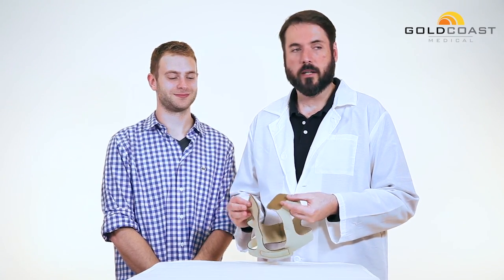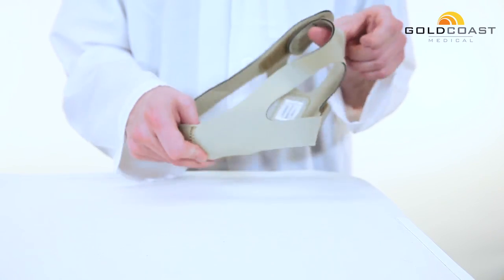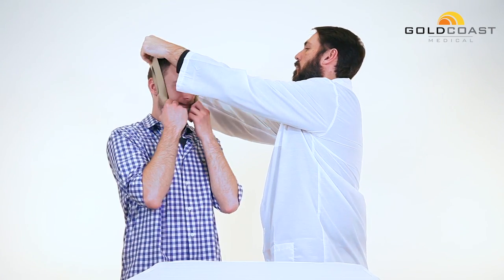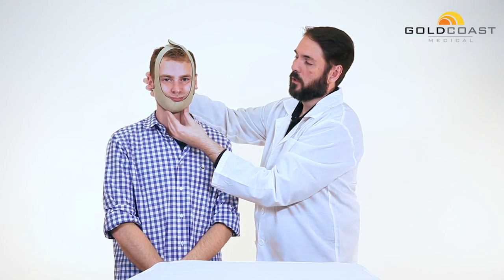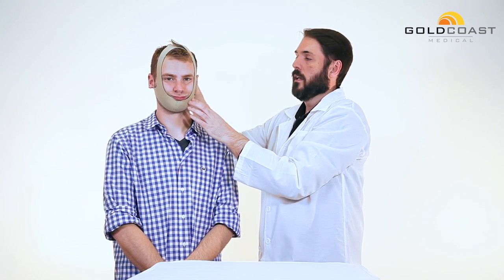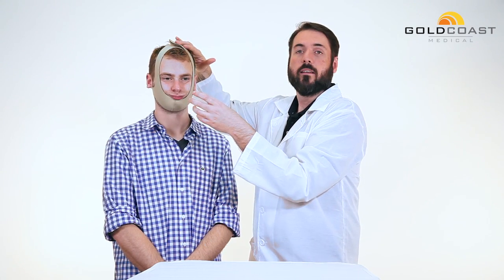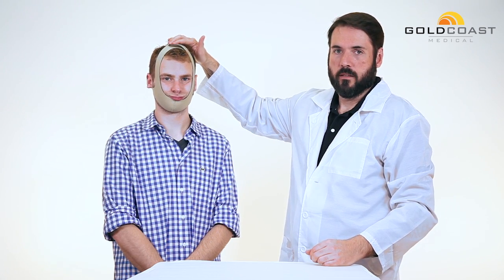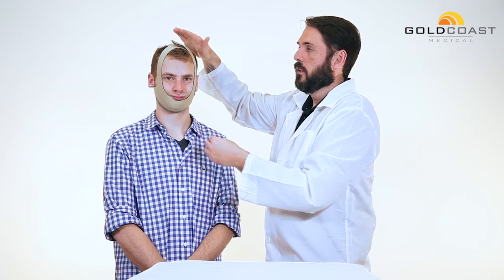Chinstrap SP-CHADJ GCM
This adjustable Chinstrap helps to keep a user’s mouth closed during sleep while undergoing CPAP therapy. Ensures a secure fit with its Velcro adjustments. Latex-free.
Color beige
Available in two adult sizes - Standard & Extra Large